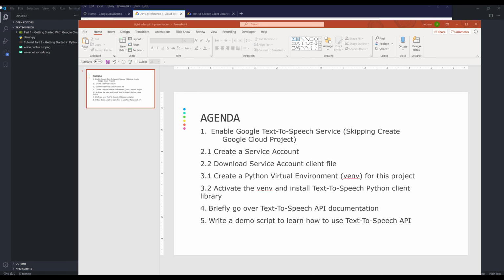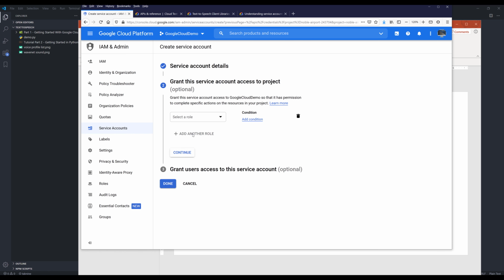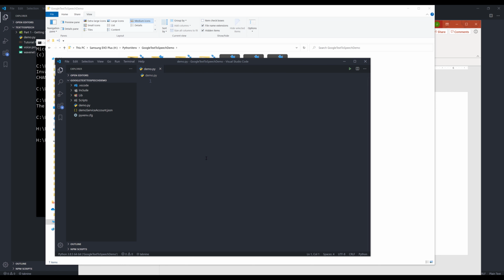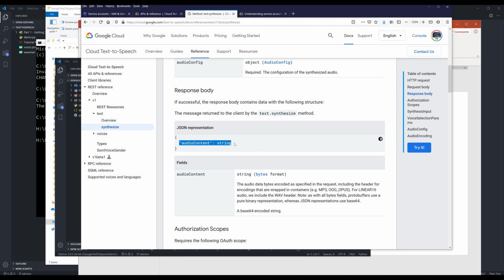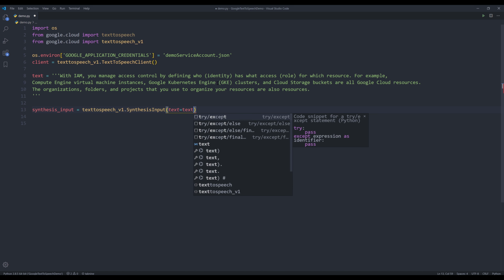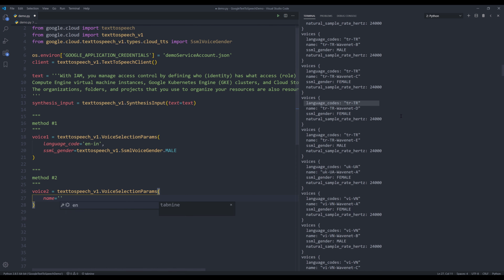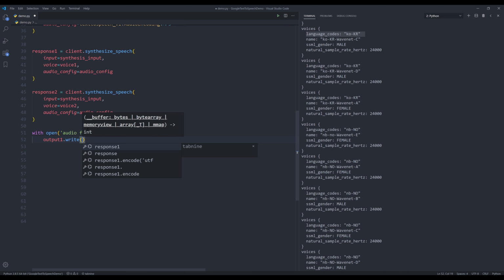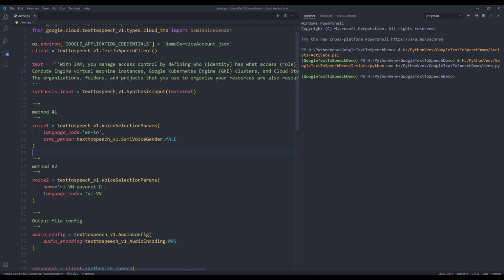Google Cloud Text-to-Speech AI API in Python - Creating a Python Program (Part 2)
In part 2 of the Google Cloud Text-to-Speech API tutorial series, we will be learning how to use Google Cloud Text-to-Speech API in Python.

Things we will be doing in this Google Cloud Text-To-Speech API in Python project.
1. Enable Text-to-Speech API service.
2. Create a Service Account.
3. Download Service Account client file (JSON file).
4. Create a Python virtual Environment for this project.
5. Install Text-To-Speech Python Client library.
6. Go over Google Cloud Text-To-Speech API documentation.
7. Create a Python program to convert texts to audio (MP4 file).

Timestamp:
00:00 - Intro
01:38 - Enable Google Cloud Text-to-Speech API
03:00 - Create a Service Account
05:21 - Create a Python Virtual Environment (VE)
07:44 - Install Google Cloud Text-to-Speech Python Client Library
08:25 - Go over Google Cloud Text-to-Speech Documentation
11:55 - Create Text-to-Speech Program in Python

Just want to emphasize again that for Standard (non-WaveNet) voices, you can convert up to 4 million characters for free per month (per billing cycle). For WaveNet voices, you can convert up to 1 million characters for free per month (per billing cycle).

What is Google Cloud Text-To-Speech?
With Google Cloud Text-to-Speech Cloud API, we can convert text into natural-sounding speech using an API powered by Google’s AI technologies.

- Improve customer interactions with intelligent, lifelike responses
- Engage users with voice user interface in your devices and applications
- Personalize your communication based on user preference of voice and language